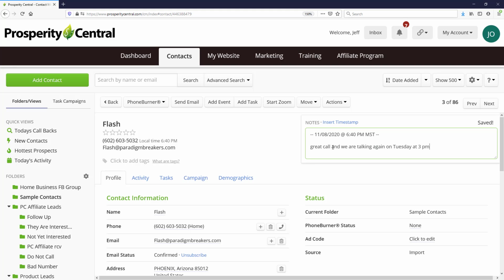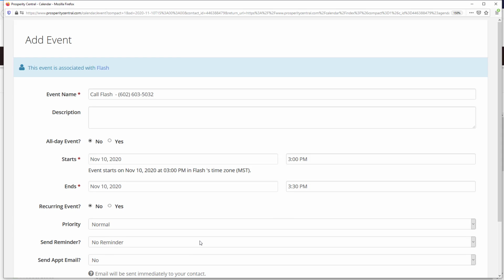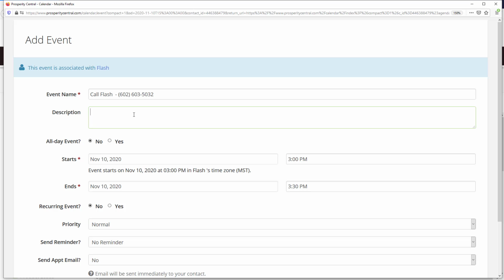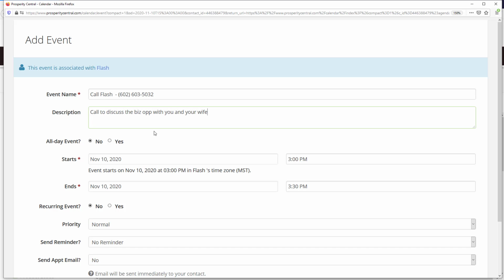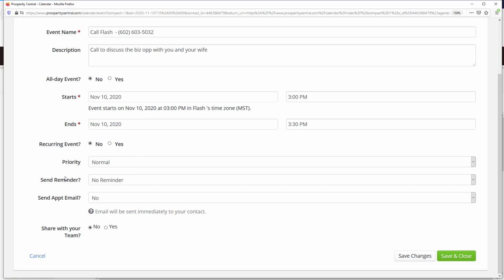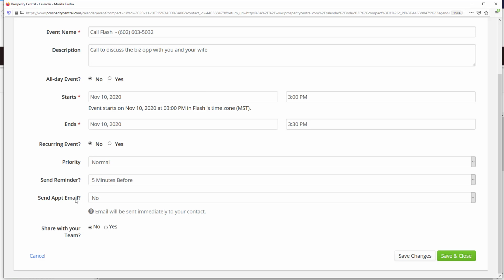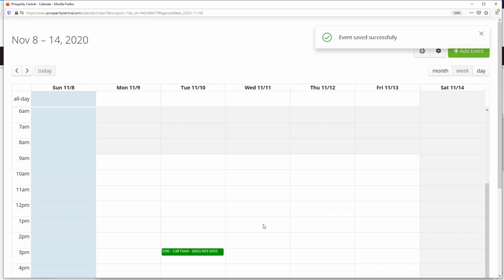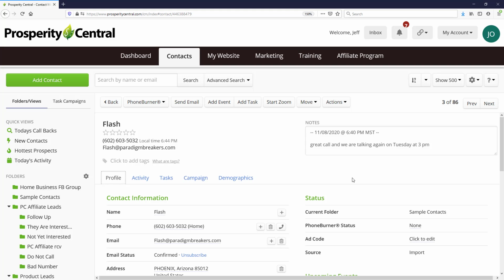Effortlessly sending Appointment emails with all the details EP029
Now that you have built a templated email that you can send to your prospects, now let me show you how easy it is to send them to your prospects.